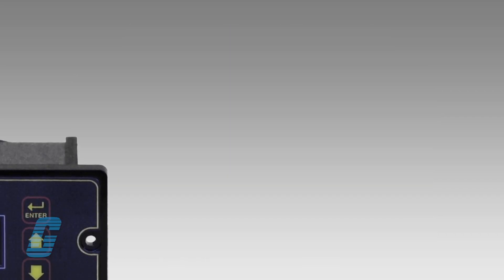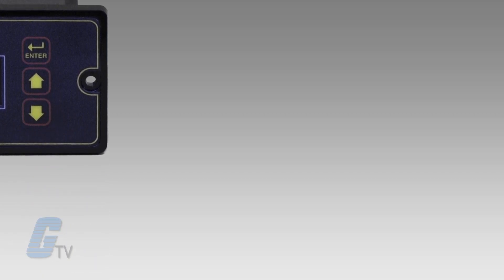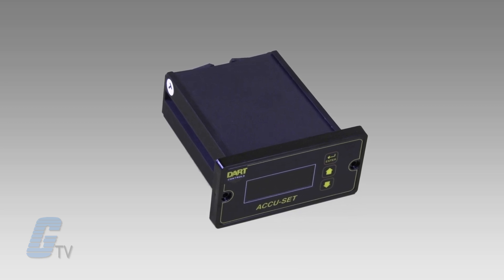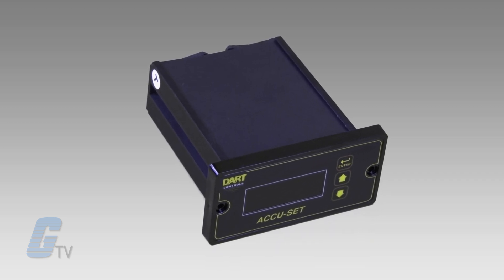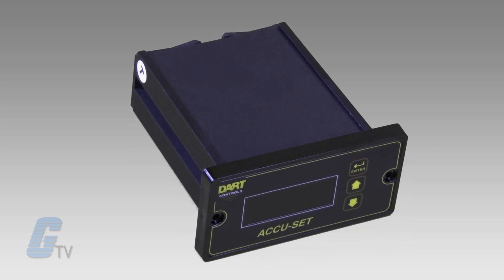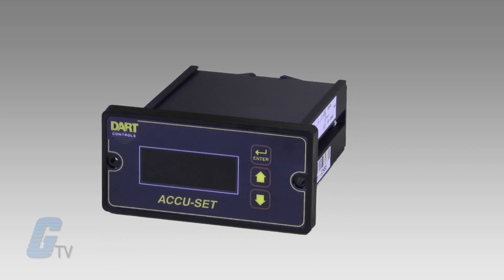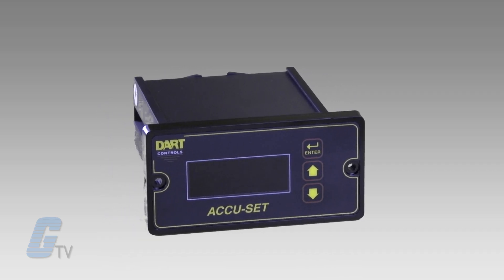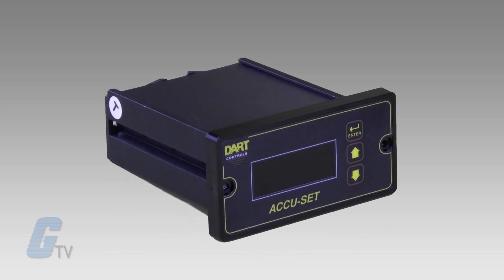The ASP10 Process Controller from Dart Controls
The ASP10 Process Controller from Dart Controls presented by Galco TV.